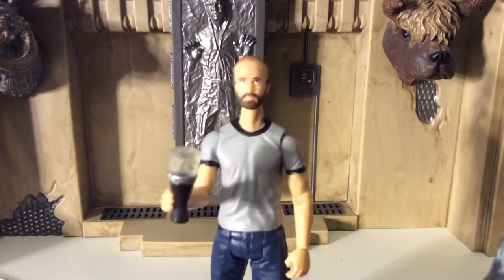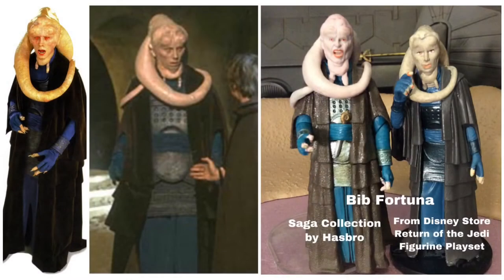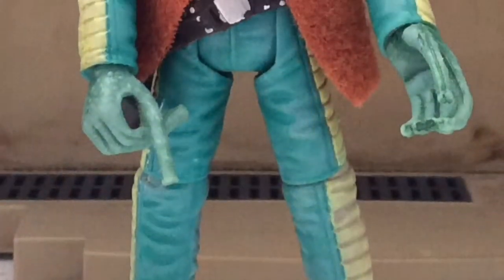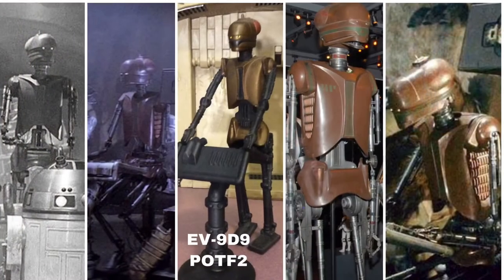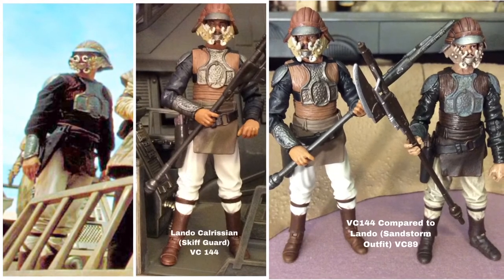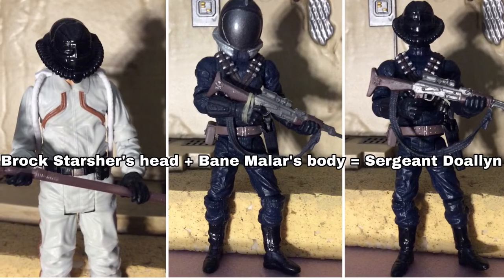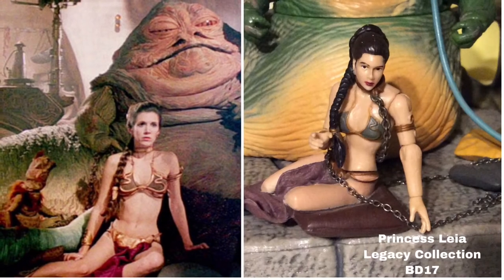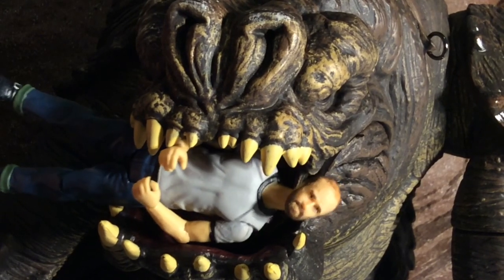Every Character (and Action Figure) in Jabba’s Palace!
UPDATE! Since the creation of this video Hasbro has released dramatically better versions of some of these characters, while I can’t edit the video, I can edit this description and I will keep this as up-to-date as possible! NIMU means “Name-I-Made-Up” this means that to my knowledge Lucasfilm has never named this particular character…BUT I did and if we all use MY names- maybe they’ll become official!

Every character (and 3.75 inch Action Figure) in Jabba’s Palace (in order of appearance)
1. C-3PO: Saga Collection 42 w/ Ewok Throne or 30th Anniversary Salacious Crumb w/ C-3PO
2. R2-D2: the Force Link 2 Toys R Us exclusive
3. TT-8L/Y7 Gatekeeper Droid
4. B’Omarr monk: POTF Mail Away
5. 2X Gamorrean guard (Ortugg, Rogua): VC21
6. Bib Fortuna: VC224
7. Jabba the Hutt: Included in Jabba the Hutt Action Playset 2024
8. Oola: Legacy Collection Jabba’s Throne playset
9. 3X Jawas (with leaf is Herat): No official figure but Black Series 3.75” #20 and Legacy BD39 are good approximations
10. Nizuc Bek: Looks almost exactly the same as Velken Tezeri who is in the Jabba’s Court Denizens Special Action Figure set VC288
11. Unnamed guard (Caucasian male in same outfit as Fozec) NIMU=Rayle Thol
12. Ree Yees: VC137
13. Bubo: Jabba’s Palace Denizens Saga Collection
14. J’Quille: Saga Collection (phase 3)
15. Saelt marae VC132
16. Yarna d’al Gargan Legacy Collection BD6
17. Unnamed Denizen (Bald guy with fabric over shoulders) NIMU=Relim Terb
18. Holographic Luke Skywalker: Saga Collection
19. Beedo & Revidjasa (near identical Rodians) Saga Legends Greedo works well
20. Gauron Nas Tal (Saurin)
21. Jess (Dancer with white/blue hair)
22. Vizam: Black Series 3.75” #17 OR VC153
23. Salacious Crumb: VC66A
24. Klatooine Paddy Frog: Included in Jabba the Hutt Action Playset 2024
25. Tessek: VC286
26. Boba Fett: VC186
27. Wooof VC24
28. Amanaman: POTJ
29. Hermi Odle: 30th Anniversary TAC29
30. Han Carbonite: VC136 or partially thawed Saga Collection
31. Mosep
32. 3 rats
33. Unknown creature seems like a green nikto reaching through prison bars
34. Unknown creature with tentacled arm
35. 8D8: VC325
36. GNK power droid: No exact figure but POTF2 droid from Jawa and Gonk Droid set is close in color
37. EV-9D9: POTF2
38. 2-1B droid: No exact figure but POTF2 or 30th Anniversary TAC06 work OK
39. Various Astromechs/parts of Astromechs: Use Build A Droid sets or Wal Mart Droid Factory Luke Skywalker w/ R2-D2 pack
40. CZ droid: 30th Anniversary CZ-4 TAC26, Disney Droid Factory White CZ droid
41. Droopy McCool and Max Rebo: POTF Max Rebo Band pairs or Jabba’s Palace Musicians set
42. Sy Snootles: Vintage Kenner 1983
43. Murttoc Yine: (Human with maroon robe and black hood)
44. Unnamed woman in robe with dark hair NIMU=Rhenn Zimloff
45. Lando: VC144
46. Bossk: Vintage The Saga Collection, Saga Collection or Imoerial Forces Action Figure Set
47. Nysad: Nikto Gunner BD23
48. Ardon “Vapor” Crell: (man with red headband)
49. Renek: (Man with fur lined coat)
50. Cane Adiss (2 headed monster)
51. Fozec
52. Laudica (woman in red jumpsuit)
53. Tanus Spijek: Saga Collection
54. Geezum (Snivian)
55. Wam Lufba (Yuzzum)
56. Taym Dren-Garen: VC287
57. Dengar: VC01
58. BG-J38: 2010 Legacy Build A Droid
59. Vul Tazaene (bald man in black padded outfit)
60. Palejo Reshad: shorter man behind Jabba
61. Sergeant Doallyn (Man who gets thrown by Chewbacca)
62. Princess Leia as Boushh: Black Series 3.75” OR VC 134
63. Chewbacca-Saga Collection
64. Shasta Tiel (Ishi Tib species)
65. Unnamed Denizen (sleeping man in striped robe) NIMU=Plynn Kro-tee
66. Unnamed Aqualish NIMU= Glahrr Zahxza
67. Thul Fain (sleeping old man)
68. Rock Wart
69. Han Solo VC136 or Saga Collection
70. Unnamed mercenary in red jumpsuit with bandoliers NIMU=Dranyam Trebor
71. Ephant Mon: Saga Collection
72. Klaatu: VC134
73. Loje Nella (Toadstool terror)
74. Luke Skywalker Jedi Knight: VC175
75. Princess Leia as Jabba’s prisoner: Legacy Collection BD17
76. Yoxgit (Ugnaught in red)
77. Pucumir Thryss (guy with a blanket over him)
78. Rayc Ryjerd (Man with patterned robe and mustache)
79. Rancor: 2009 Legacy Target set and Jabba’s Rancor Pit from Toys R Us)
80. Giran: Legacy Collection BD21
81. Malakili: Legacy Collection BD22
82. Ghoel (Wol Cabbasshite): Saga Collection Jabba’s Court Denizens pack
83. Weeba Weeba: use Velken Tezeri VC238
84. Unnamed Hnemthe NIMU= Ki-Grahn Onith
85. Leslomy Tacema (Duros)